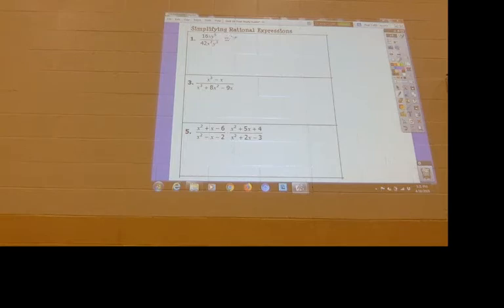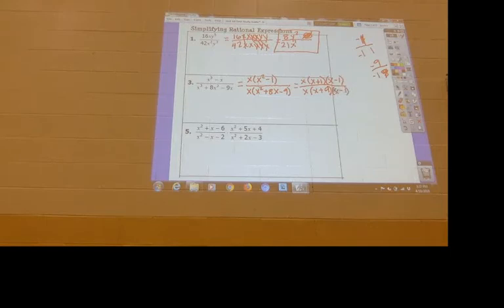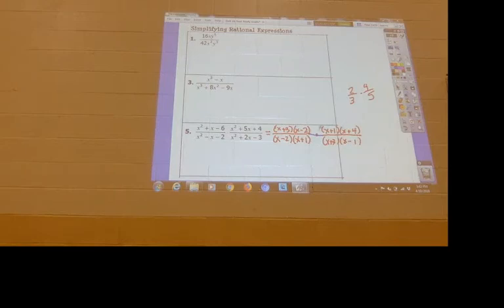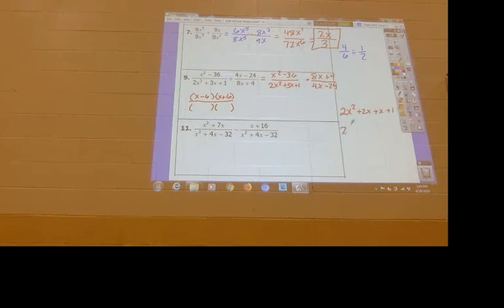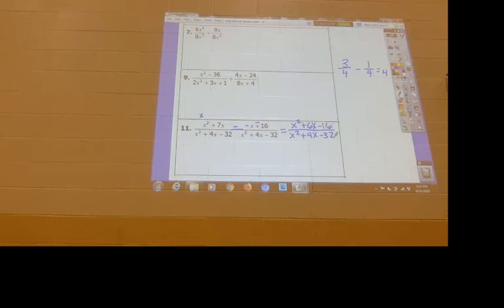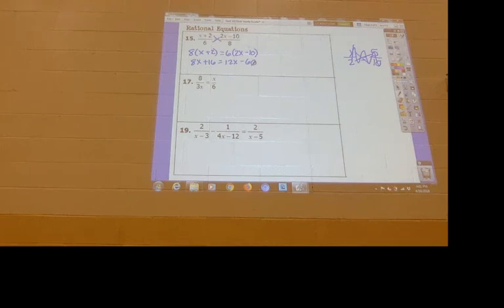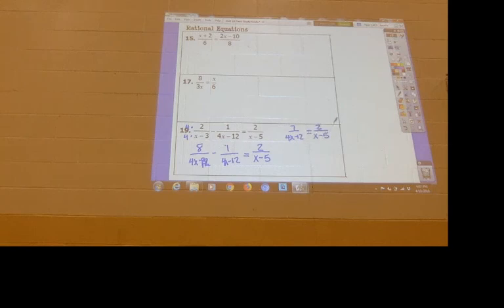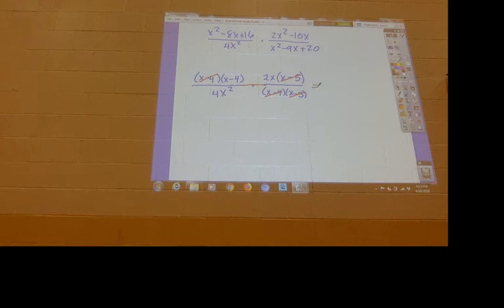4.18.18 After School Notes